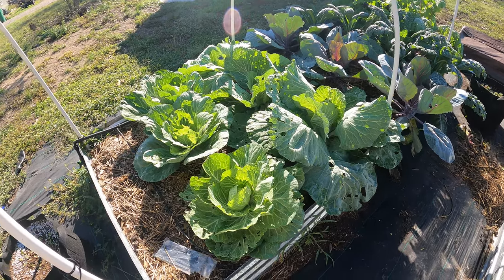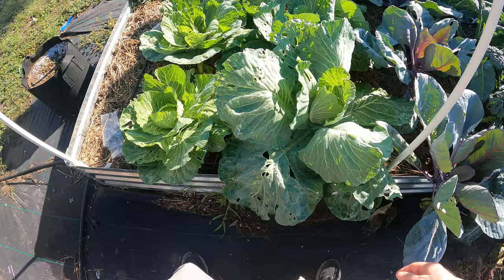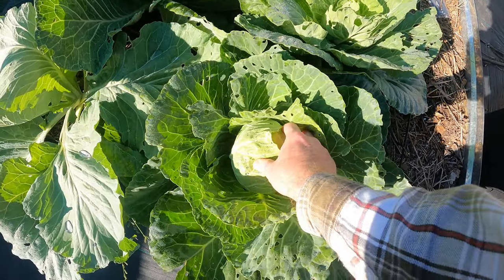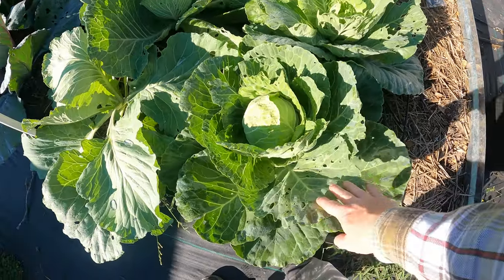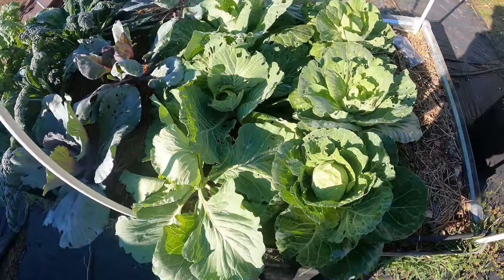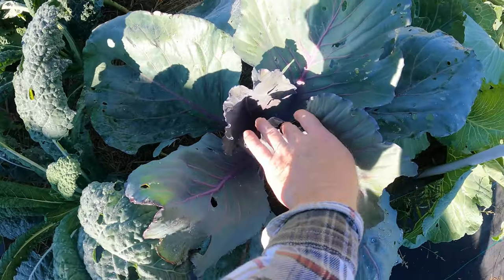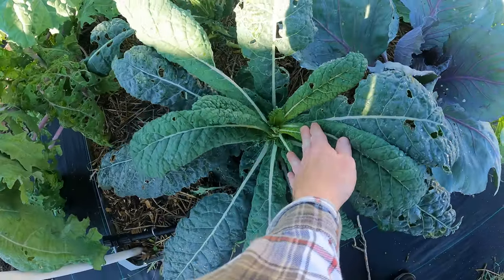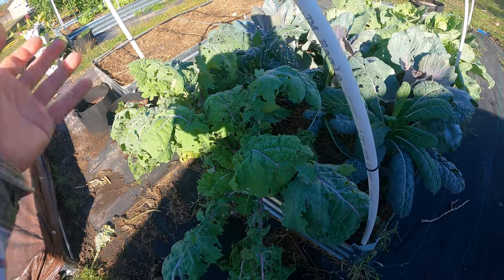Thriving Growth: Update on My Kale and Cabbage Growth Journey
Experience the journey of my cabbage and kale garden over the past 86 days! 🌱

I'm eagerly anticipating the head formation of the Copenhagen market cabbage, which, despite being a 65-75 day variety, is taking its time. Surprisingly, the Golden Acre cabbage, with a shorter growth period of 65 days, is also without heads. The red acre cabbage, a 100-day variety, is the only one that seems to be right on schedule. It's fascinating to observe the varied growth timelines!

In addition to the cabbages, I've been cultivating two types of kale: the resilient Black Tuscan and the vibrant Red Russian. Both kales have been successfully harvested by selectively clipping leaves as the plants grow, similar to leaf lettuce. The Red Russian kale faced some challenges with pests due to its frilly leaves which make it very difficult to see the caterpillars which plagued it early on, but after some setbacks, they are making a comeback.

These winter-loving veggies have faced a bit of a slow start, possibly due to being planted early and contending with persistent pests. As November brings cooler temperatures, I'm optimistic that the cabbages will soon form heads, and the overall harvest will be in full swing.

Kale, known for its frost resistance, is proving to be a reliable winter companion. Despite the initial hurdles, I'm confident in their ability to thrive through the winter, providing me with fresh green harvests from my garden, even in the coldest months. 🌿❄️

Blood Meal
Bone Meal